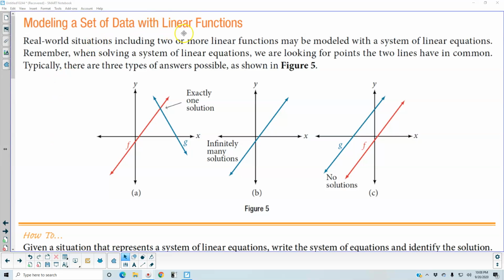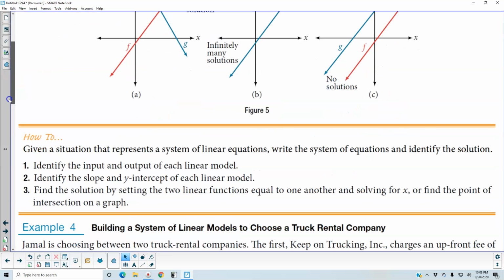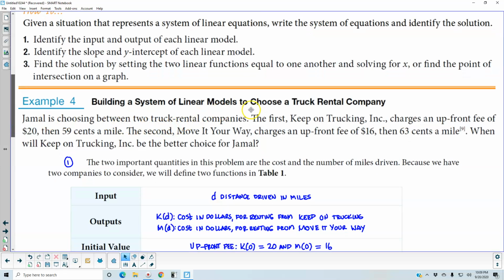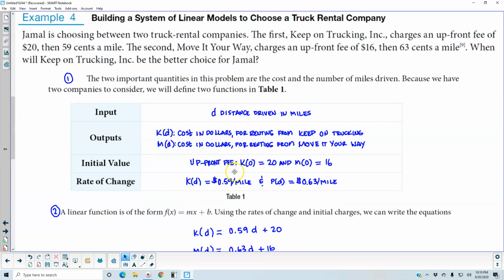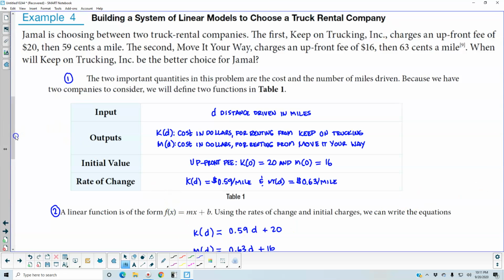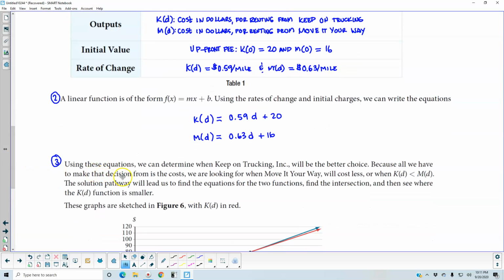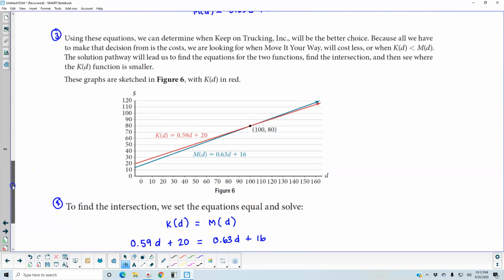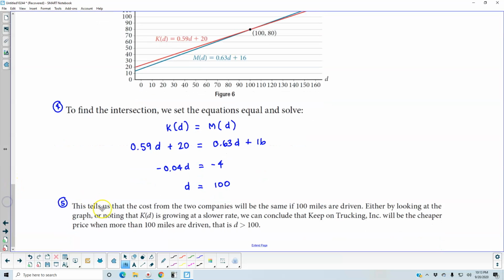Math 10 4.2 Example 4 Building a System of Linear Models to Choose a Truck Rental Company